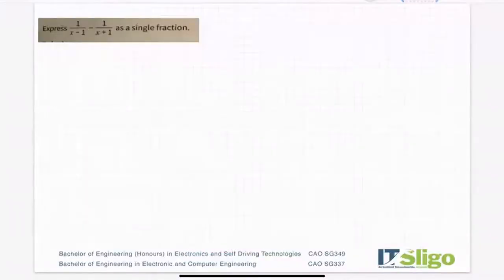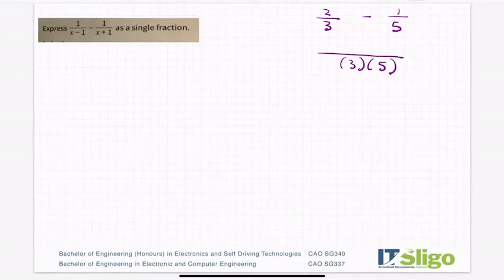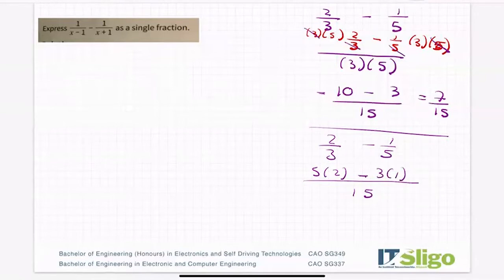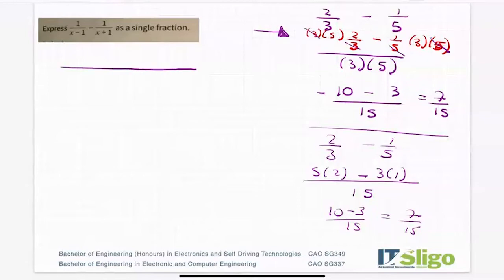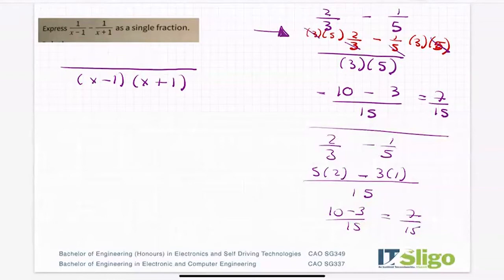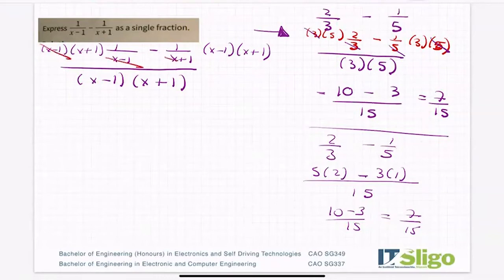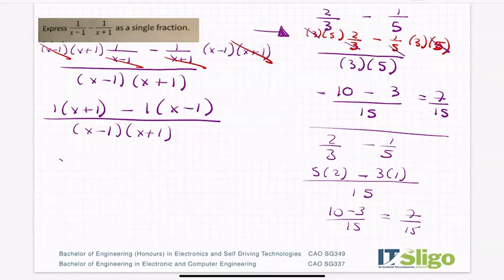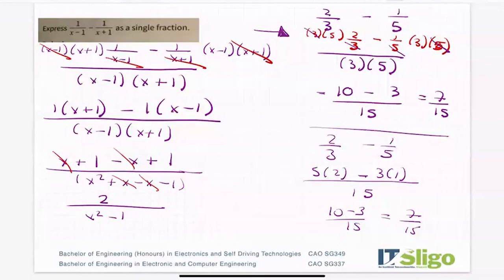Leaving Cert Higher Level Mock Paper 4th Example Algebraic Functions Fraction